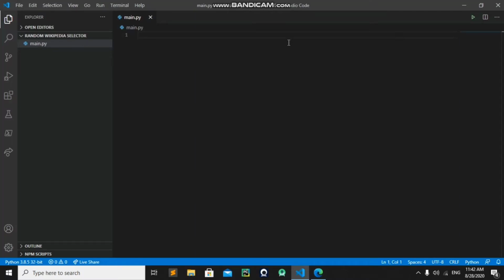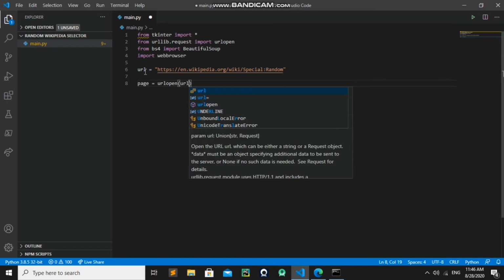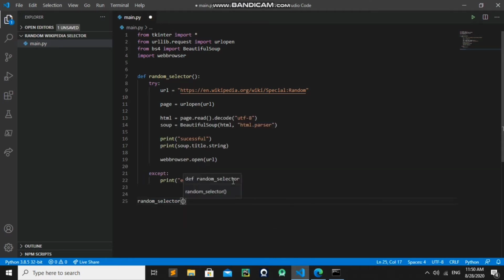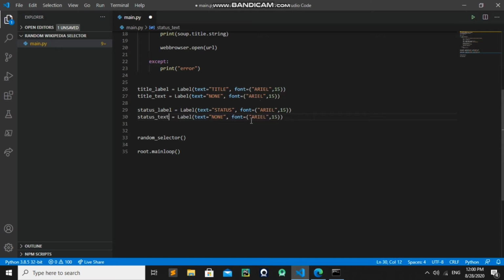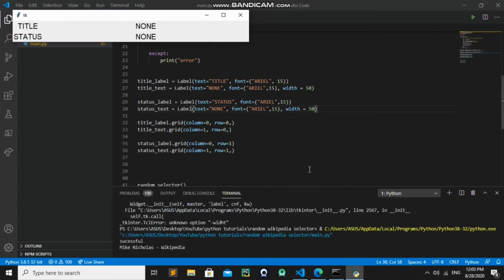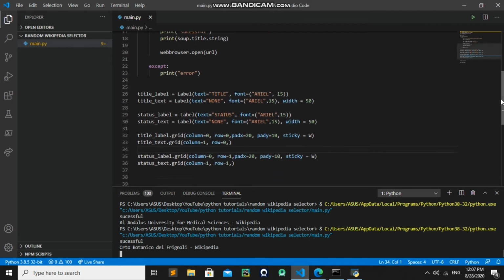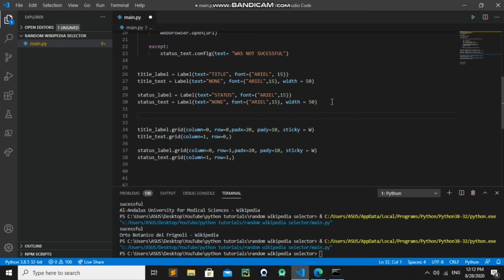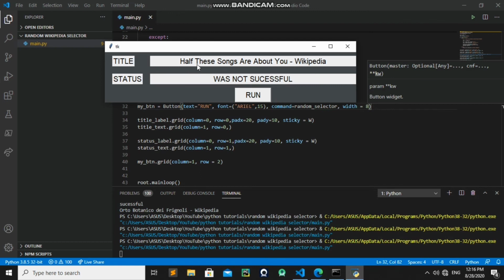Python program that randomly selects a wikipedia article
In this video we gonna build a python program that randomly selects a wikipedia article and displays the random article's title and if it was successful or not. Using a GUI with the help of the tkinter GUI framework.

We gonna be using
tkinter, BeautifulSoup, urrlib,webbrowser